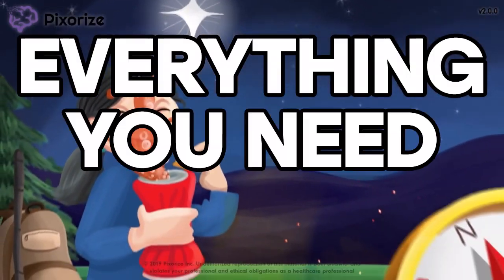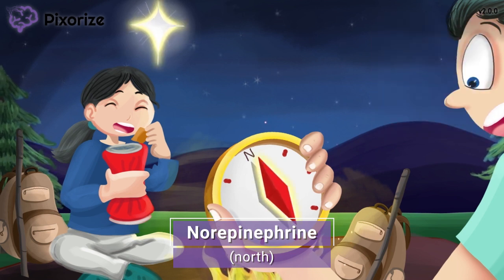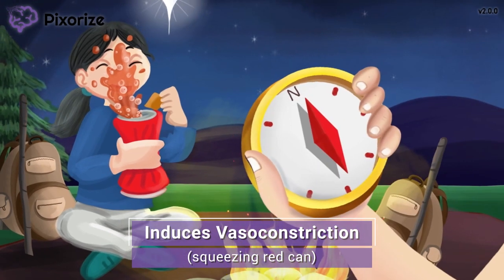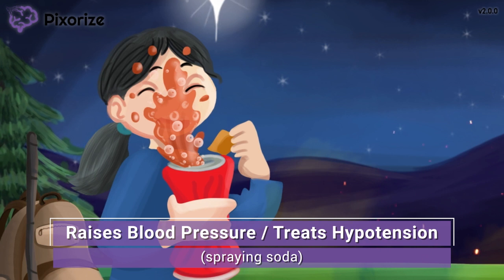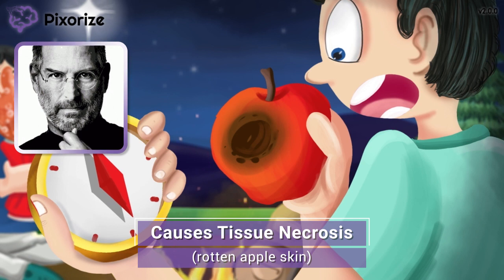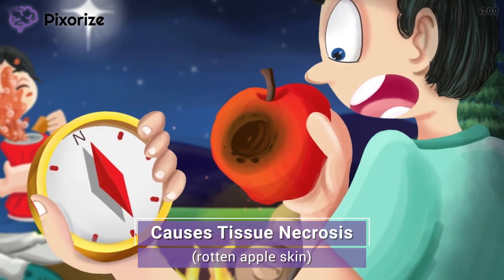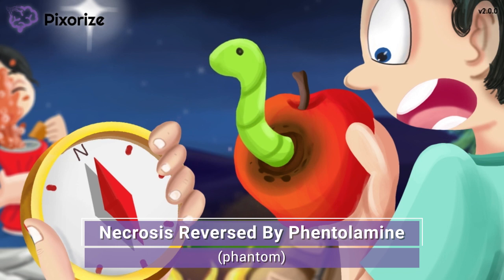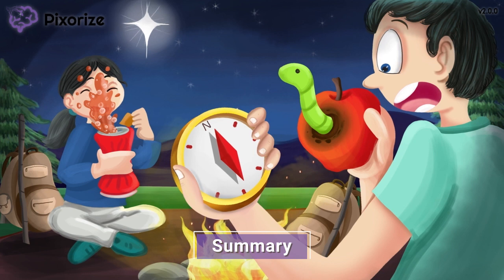Norepinephrine Mnemonic for NCLEX | Nursing Pharmacology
Study this Norepinephrine mnemonic for NCLEX and other mnemonics with Pixorize.

Norepinephrine, also known by its trade name Levophed, is a vasoconstricting drug that raises blood pressure to treat severe hypotension, especially cases of shock. The IV site must be monitored closely, as a major side effect is tissue necrosis if the IV leaks into surrounding tissue. If leakage or extravasation does occur, this tissue damage can be reversed by the drug phentolamine.